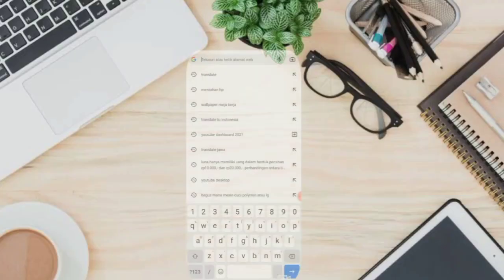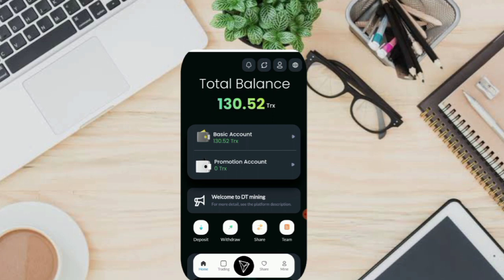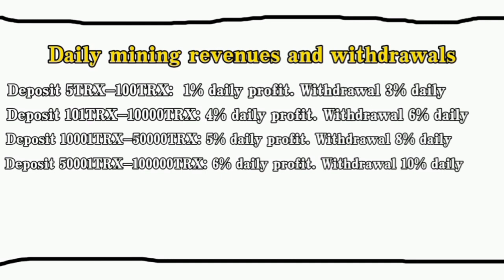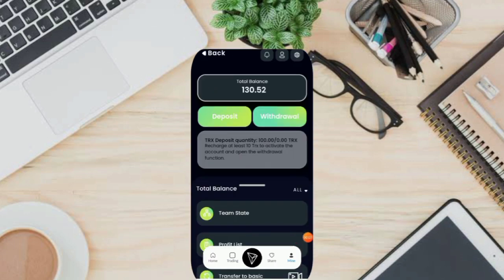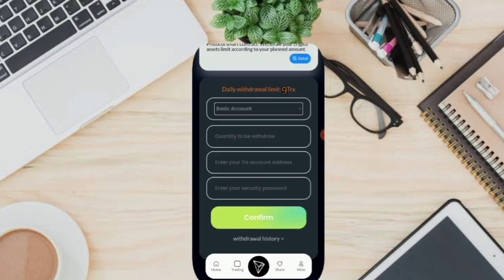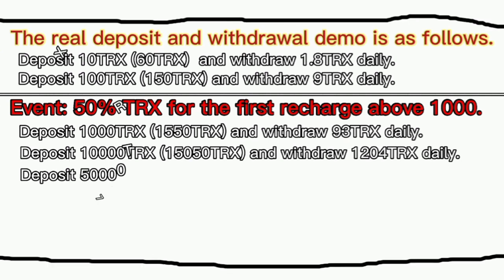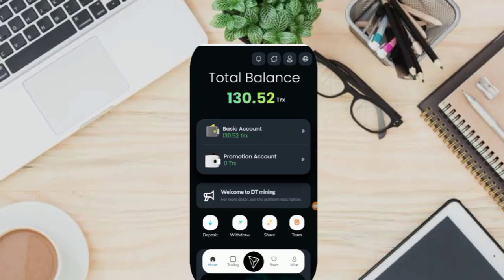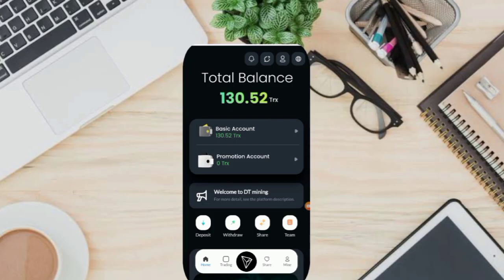Global cloud mining platform will be officially launched on May 23, 2022💥First deposit bonus 50%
Welcome to the world premiere of Cloud computing on May 23, 2022. Get 50TRX online. Activate your wallet and withdraw your money immediately.
If you have any questions during use, please contact official customer service for consultation
First deposit over 1000TXR will receive 50% TRX bonus.
For example, deposit 1000TRX=1550TRX.
The second time over 50,000TXR will earn a 10% TRX bonus.
For example, deposit 50000 TRX = 55000 TRX.